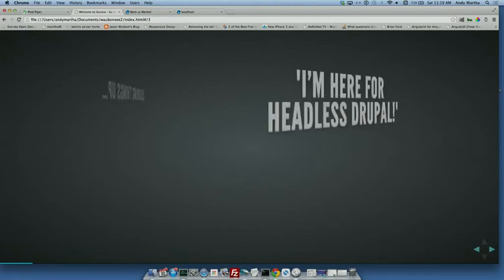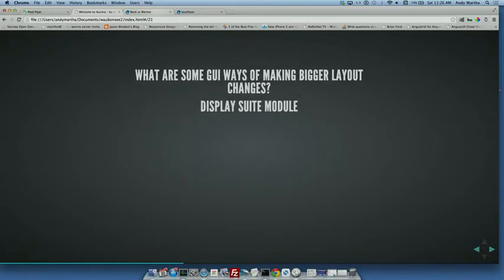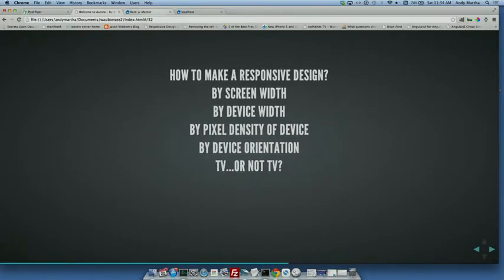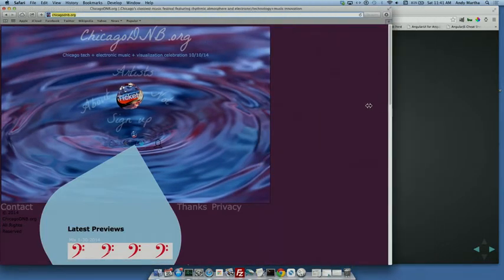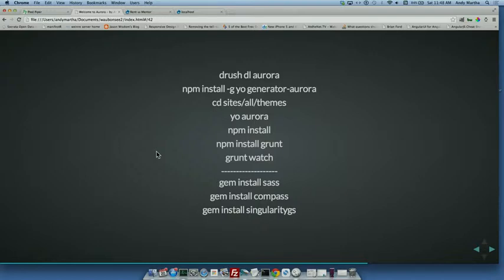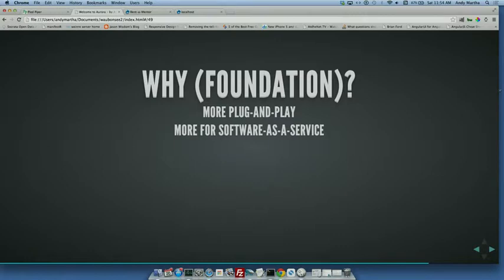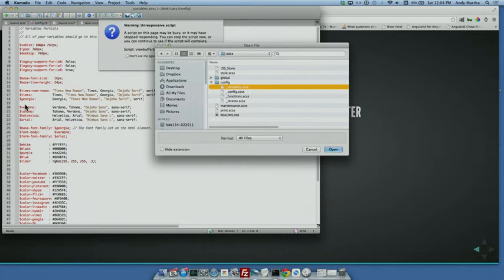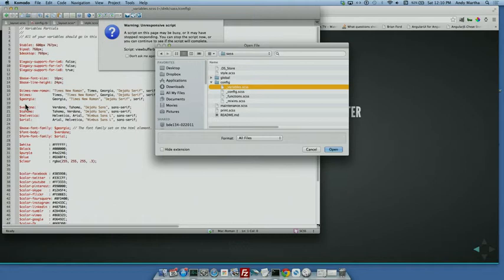Aurora -- what's not to love? How to get started with the Aurora theme (new workflow)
Andy Martha, DrupalCamp Fox Valley 2014